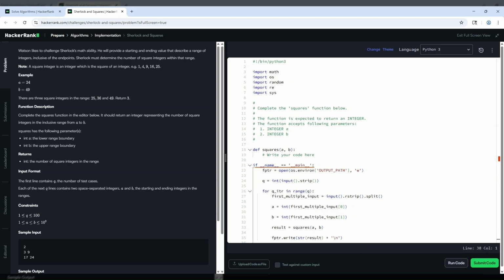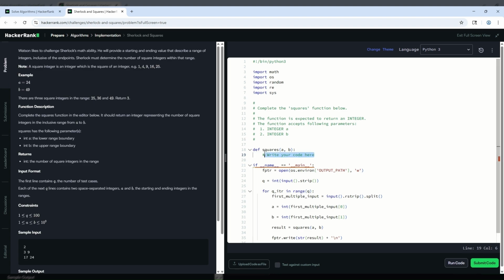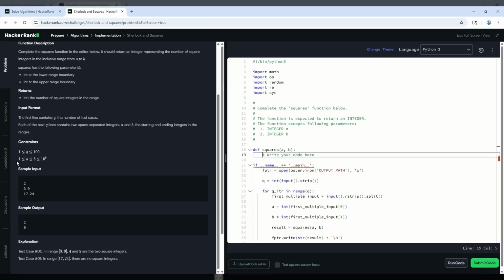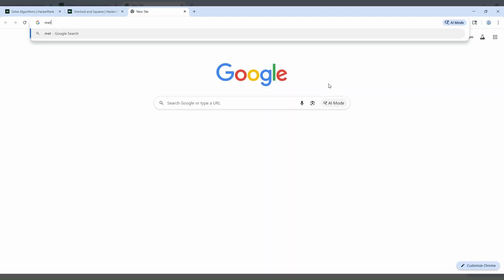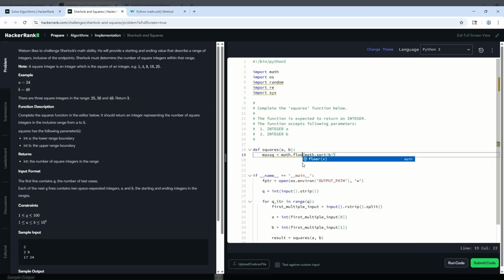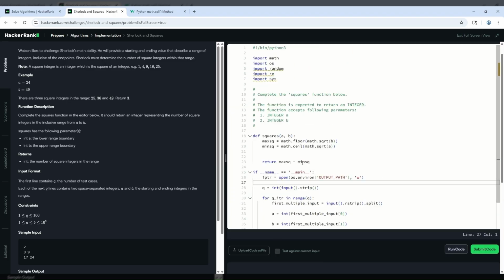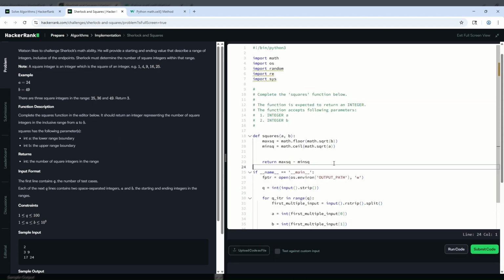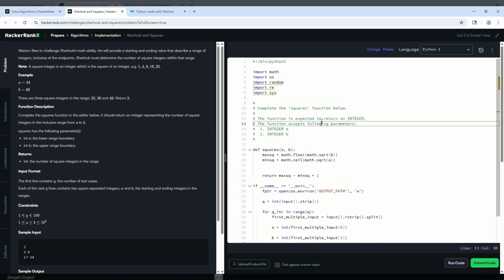Hackerrank Problem Solving Sherlock and Squares